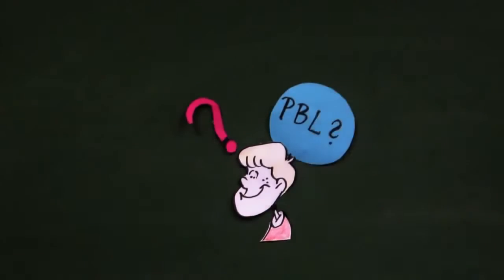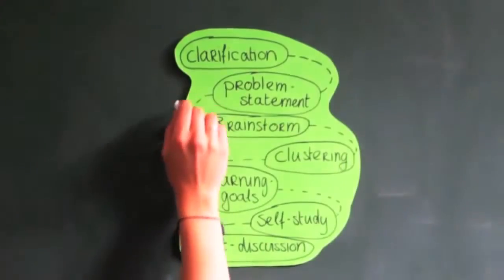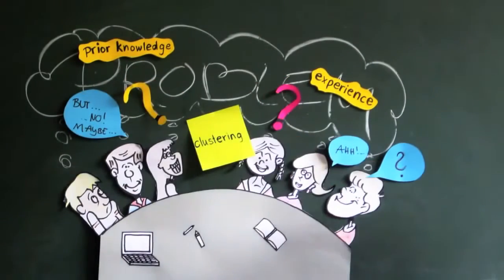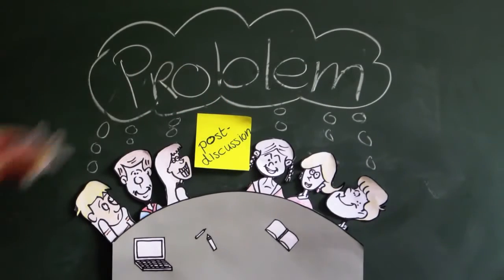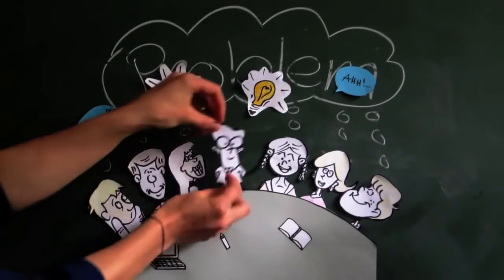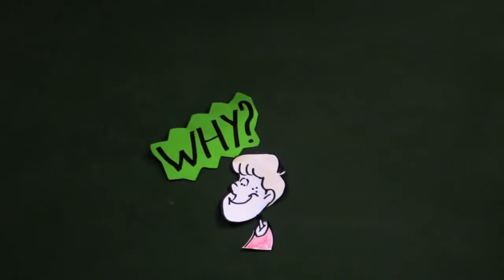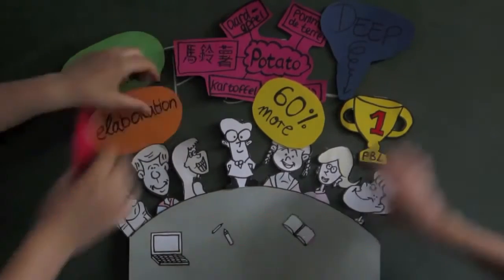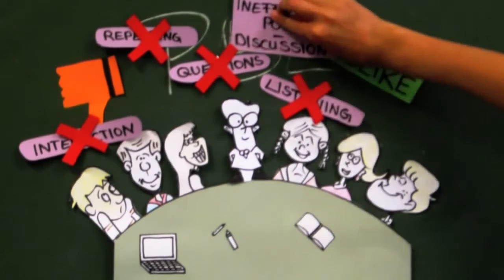Lecture 8 Part 1 Problem Based Learning